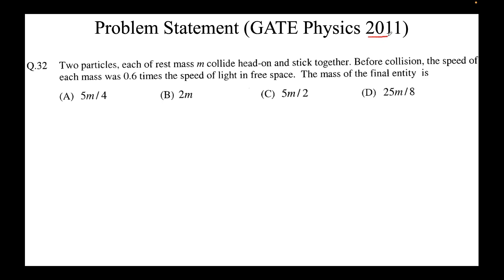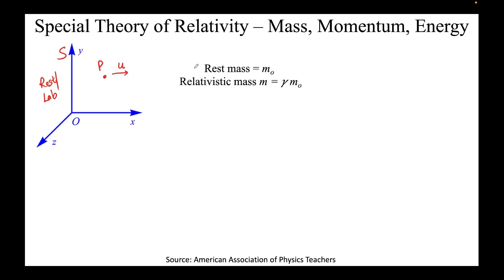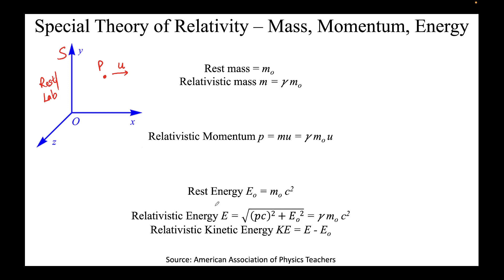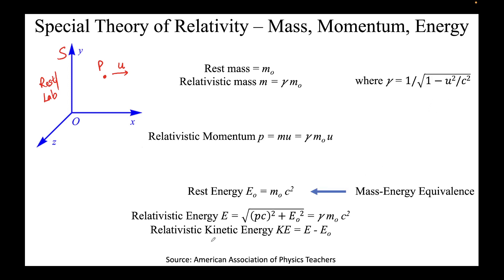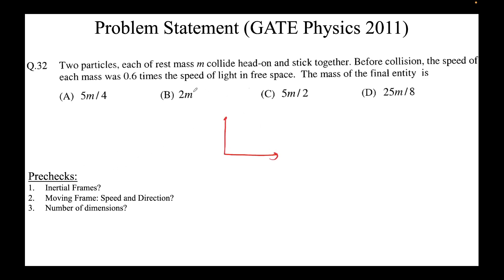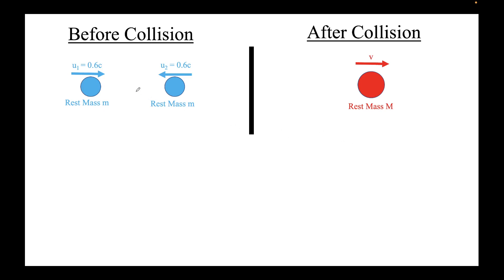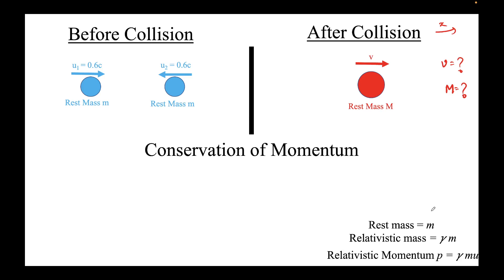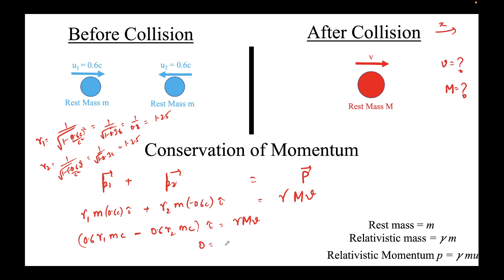Q32 PH 2011